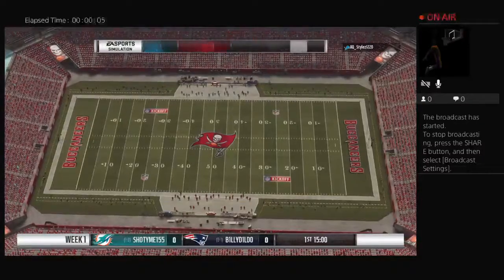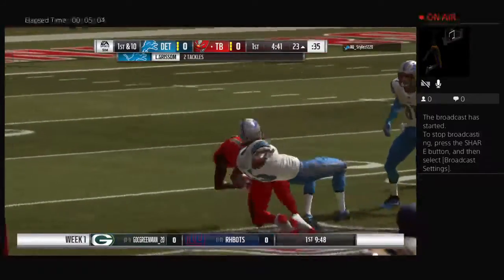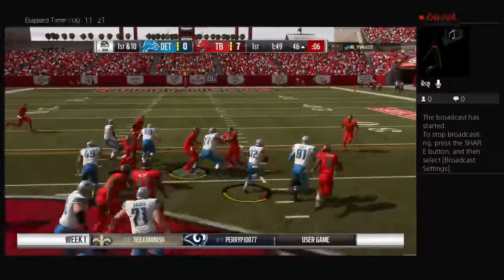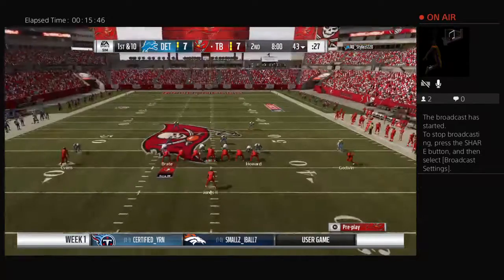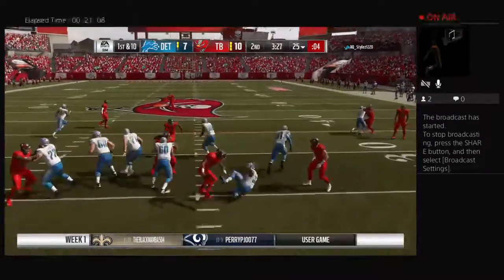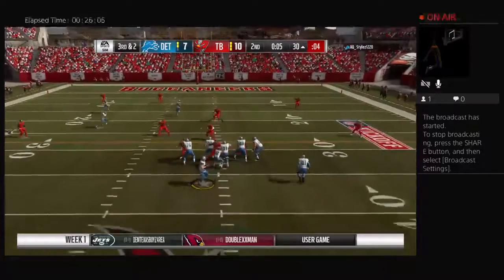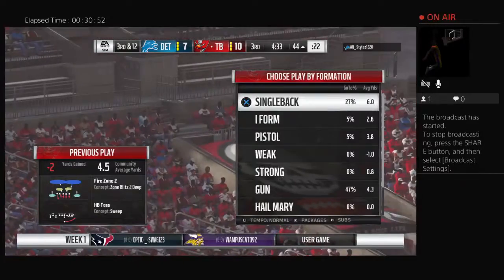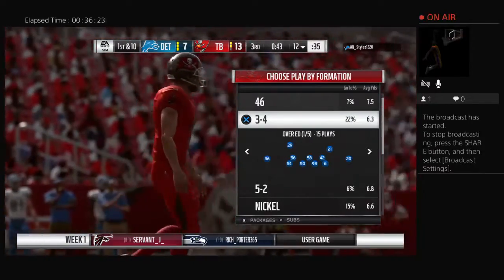Gywu's Bucs vs. lions spring wk 1 s3